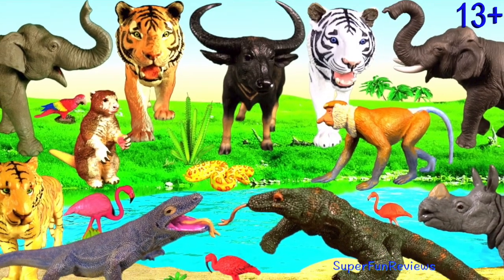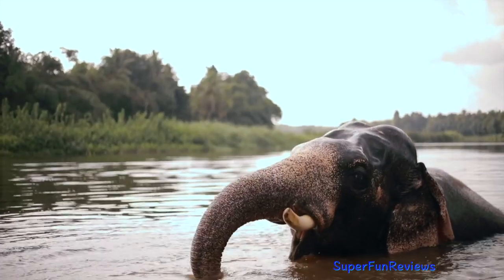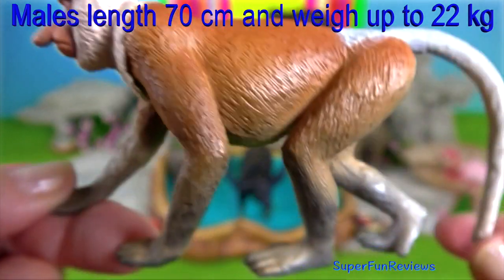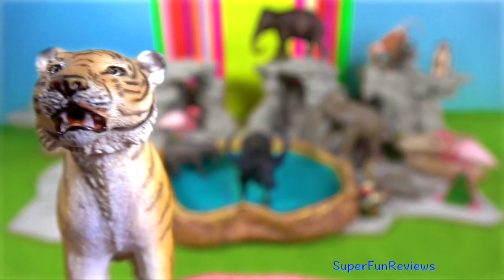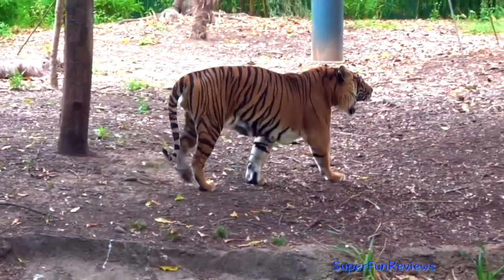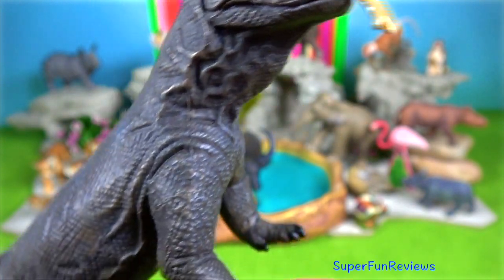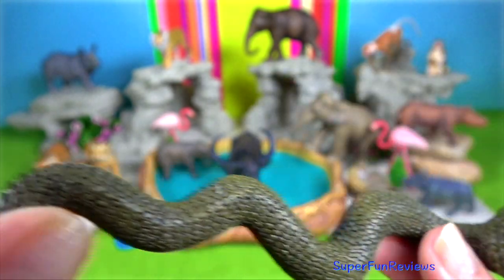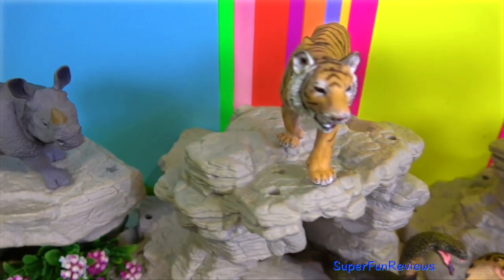Animals - tiger, elephant, rhino, buffalo, monkey, Komodo dragon, cobra, owl, tree kangaroo 13+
Indonesian Animals - Bali tiger, Borneo elephant, Javan tiger, cobra, Javan rhino, Sumatran rhino, Komodo dragon, Indian peafowl, gibbon, wild water buffalo, proboscis monkey, dusky leaf monkey, black faced monkey, tree kangaroo, Barbary monkey and eagle owl 13+. Love all the monkeys ❤️  enjoy!

🔥WARNING: This video is suitable for viewers aged 13+. This educational video includes some descriptive language about animal reproduction and uses words like mount, copulation, scrotum, penis.

The Bali tiger was the smallest tiger in the Sunda islands. It had short fur that was a dark orange and relatively few stripes, the most distinguishing features was the bar-type patterns on the head of the animal. The relatively small size of the island combined with the large hunting radius the tiger needed for food was a contributing factor to extinction, as was the increase in human habitation and hunting the tiger.

The Bornean Elephant is the  smallest Asian elephant subspecies, smaller than their mainland cousins. They have long tails that sometimes brush the ground, relatively large ears, round bellies and straighter tusks. The Bornean elephant is the largest mammal on the island. Running speed up to 43 kph.

Komodo dragons actually have venom glands located between their teeth. It's venom, not bacteria, that helps these animals take down everything from deer to water buffalo. The venom these creatures inject into their prey with every deep bite contains toxins that result in anticoagulation (the inability to stop bleeding) and hypotension (low blood pressure).

The Javan Rhino has similar mosaic, armour-like skin, to the Indian Rhino, although slightly smaller. measuring up to 4 m in length and up to 1.7 m in height, weighing up to 2,300 kg
Only adult males have horns, these are usually less than 25cm in length.

Proboscis monkeys are confined to the island of Borneo; they prefer mangrove forest along rivers and estuaries, swamp-land, and lowland rainforest.

 बंदर, বানর, वानर, குரங்கு, కోతి, વાંદરો, mona, macaca,